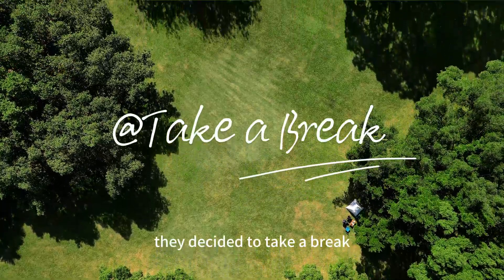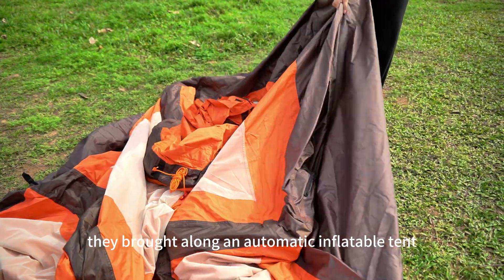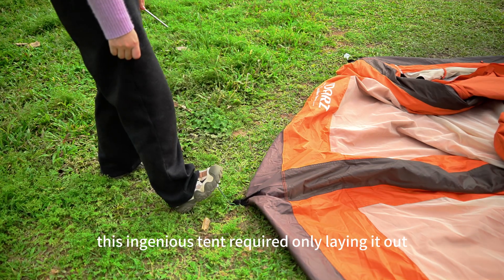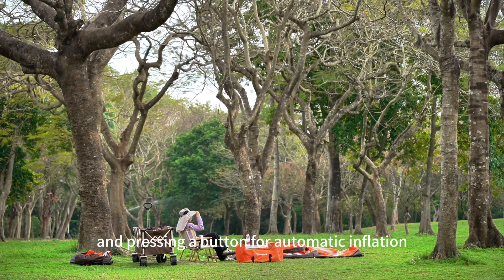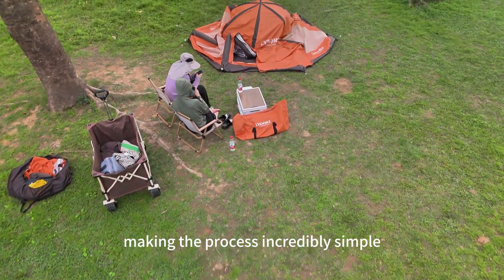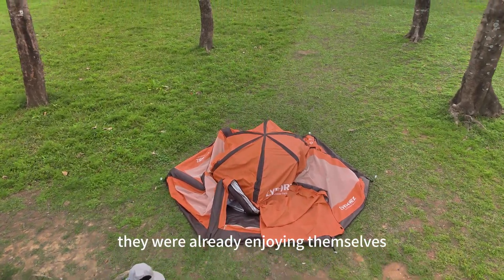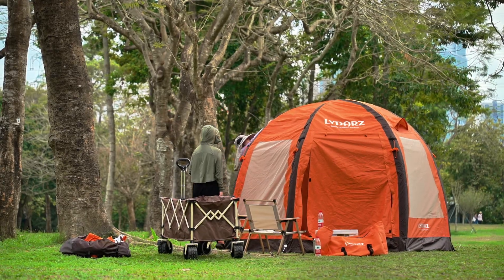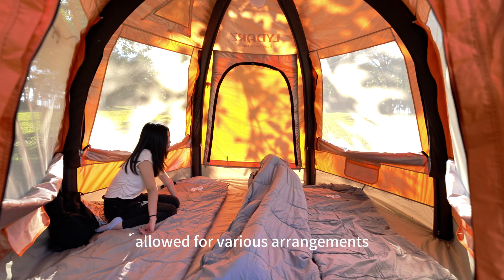Gear Up for Your Next Camping Trip: Lydarz Camping Tent Launching Soon on Indiegogo.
Are you tired of struggling with traditional camping tents that are cumbersome to set up and lack durability? Say hello to Lydarz Camping Tent - Designed for convenience and durability, this tent is set to transform your camping experience.